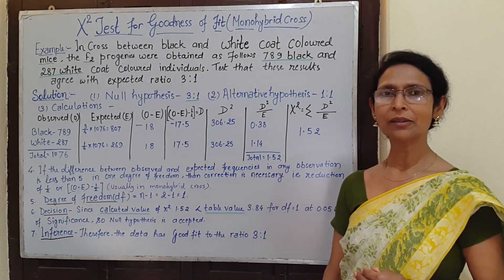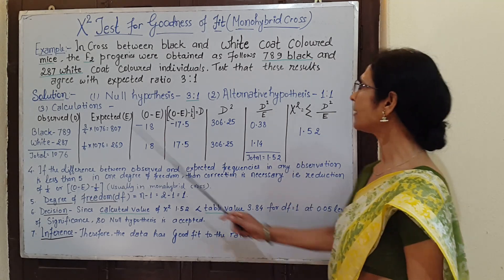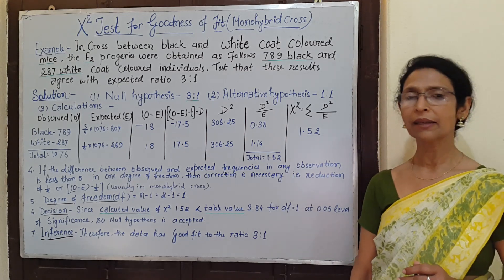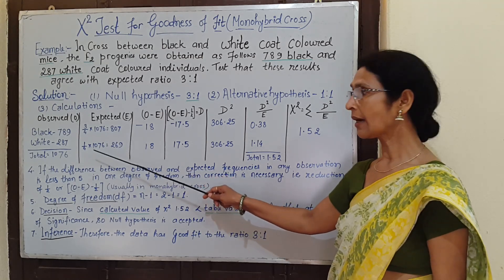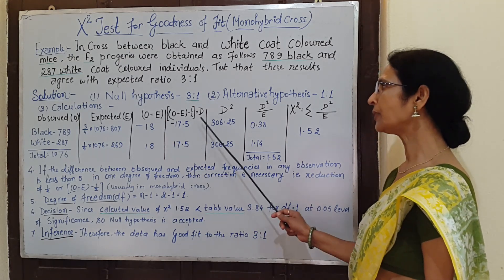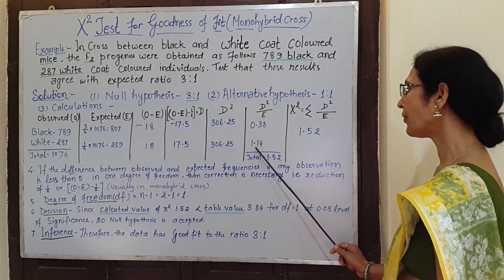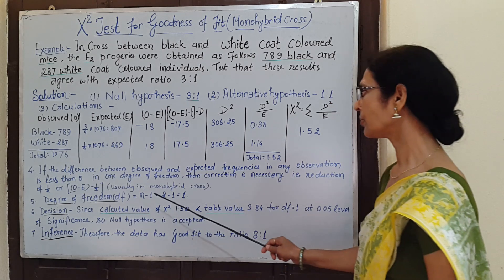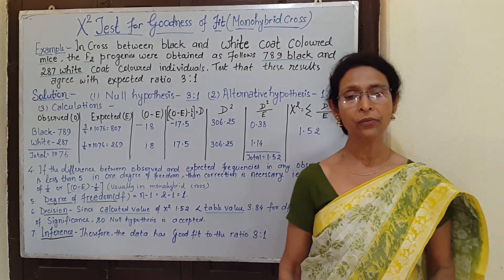Chi Square Test Part 2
Test for Goodness of Fit ( Monohybrid ratio )